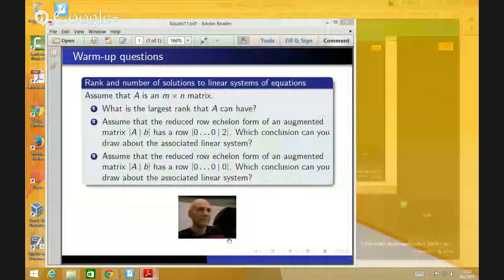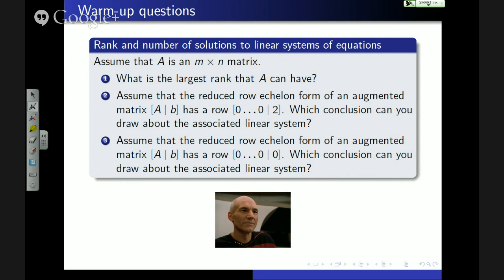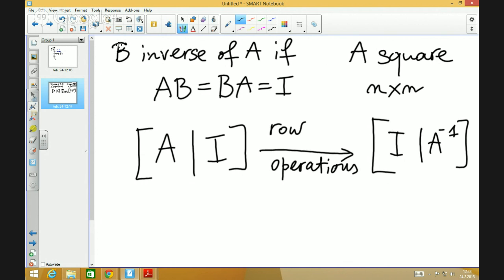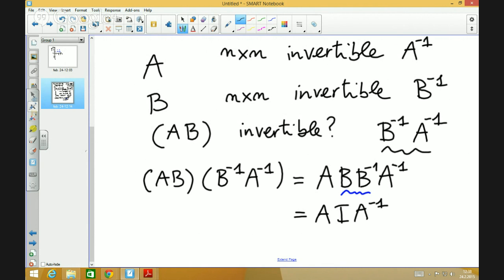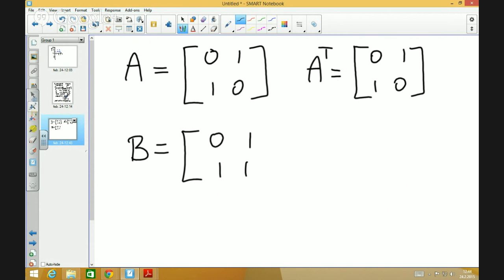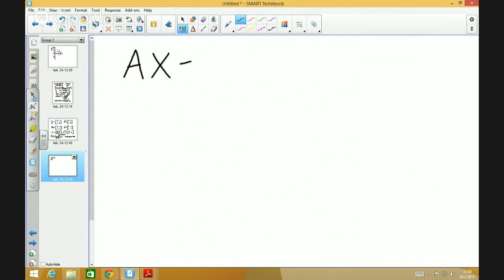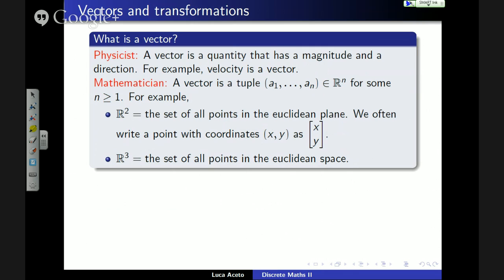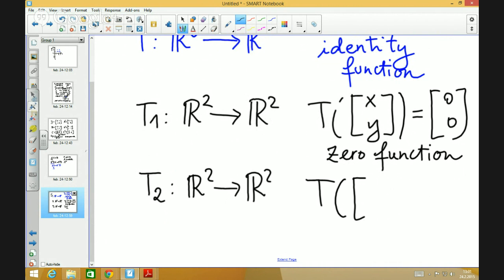T-419-STR2, Strjál stærðfræði II, 2015-1: Lecture 13.1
Matrix inverses (completed); Matrix transformations (introduced)